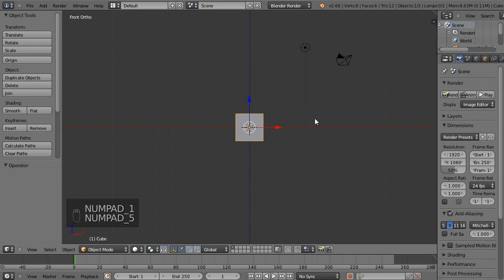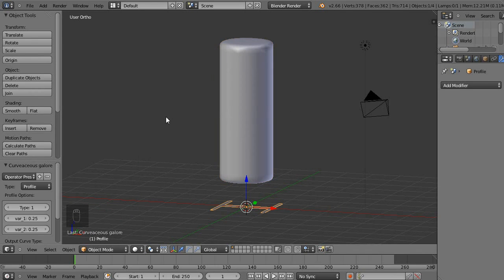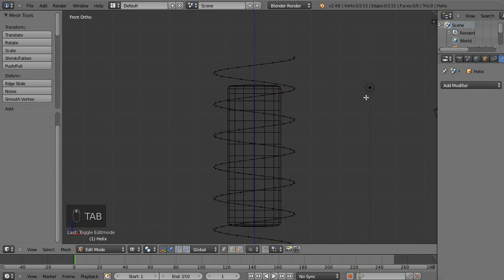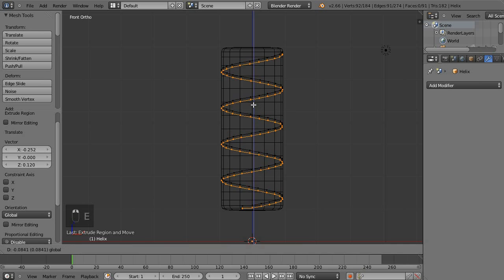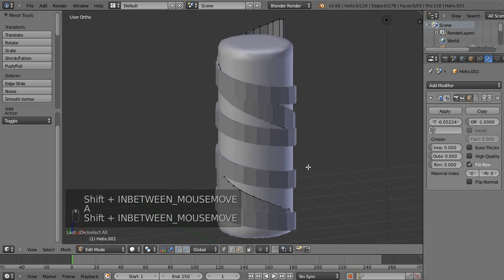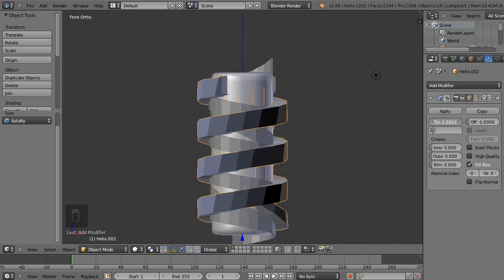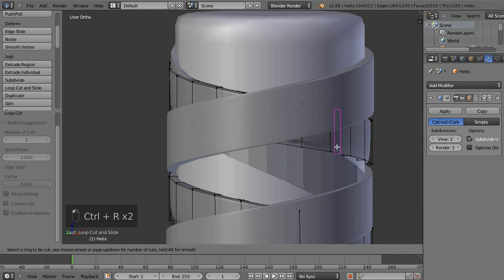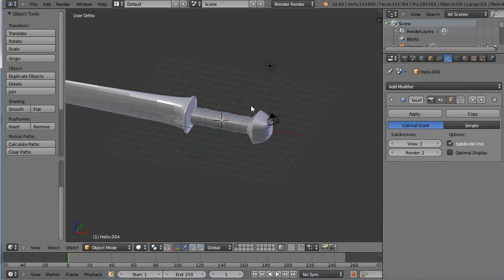Modeling Leather Wrappings in Blender 2.6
Today we use curves from an addon to generate leather wrappings in Blender.